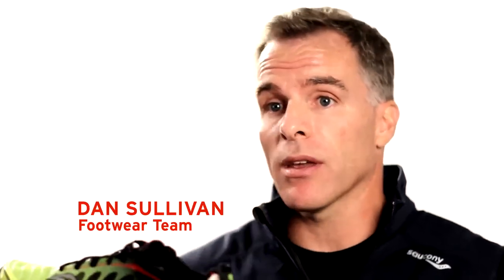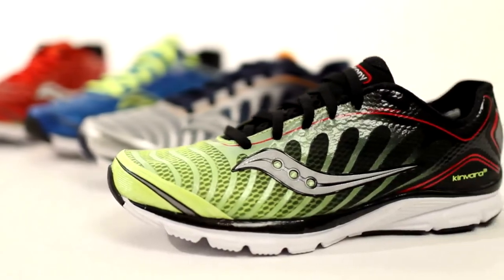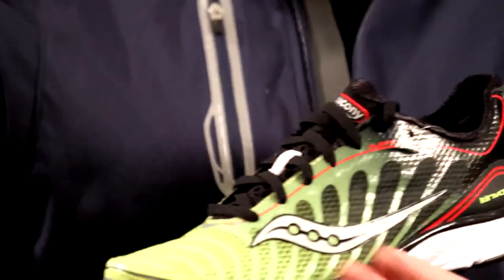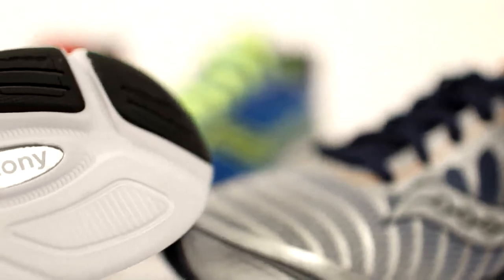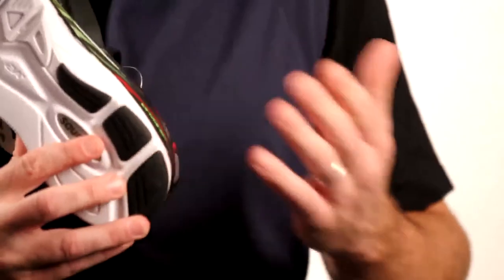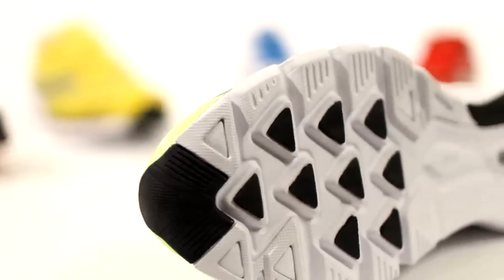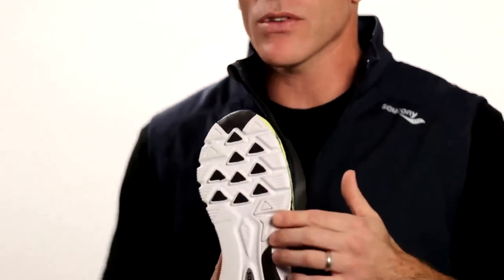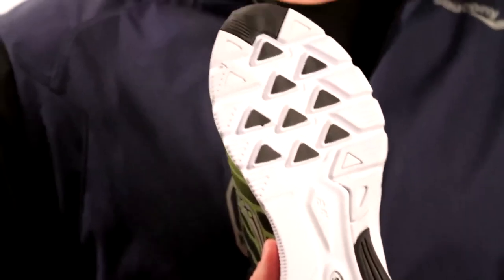Saucony Women's Kinvara 3 Running Shoe | SwimOutlet.com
The Saucony™ Women's Kinvara 3 Running Shoe has been upgraded from its predecessor with new technology in the upper and an updated outsole.

• Leading minimalist shoe in the industry.
• Upper: HydraMAX collar lining is moisture-wicking with a plush feel.
• Memory Foam Heel Pods are strategically placed in the heel.
    - Creates a heel pocket for a great fit.
• FlexFilm™ is welded onto the upper for lightweight support.
    - Flexible and thin.
    - Reduces layers.
• Heel: ProGrid™ is full length.
    - 20% more responsive than EVA.
    - Lightweight and cushioned.
• High abrasion EVA (EVA+) is extremely lightweight.
• 4mm offset.
• Outsole: Triangular Lug Design for durability.
    - Strategically placed rubber to improve the feel.
• XT-900™ has an outsole of carbon rubber.
    - Offers great traction.
• Weight: 6.7 oz (size 8).
• Imported.

you can always expect the following

· Fast Shipping

· Widest Selection